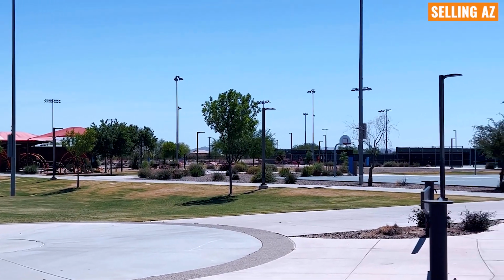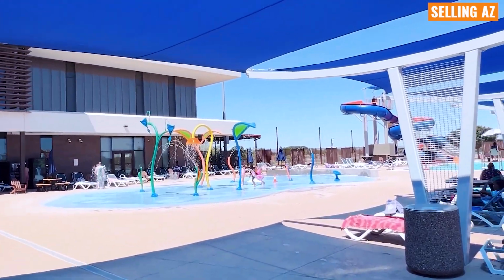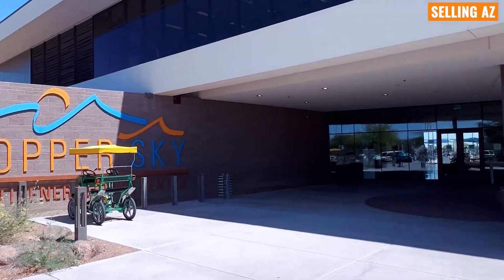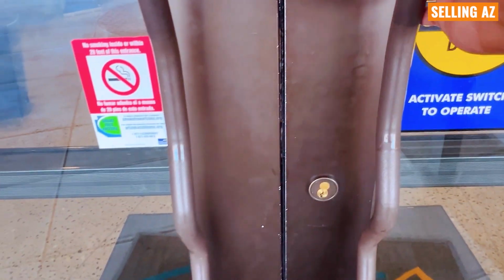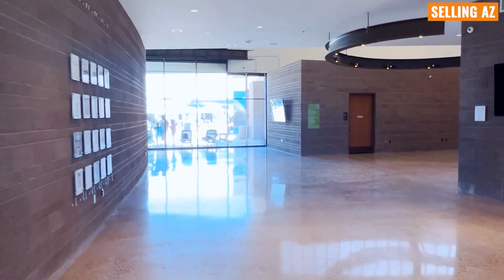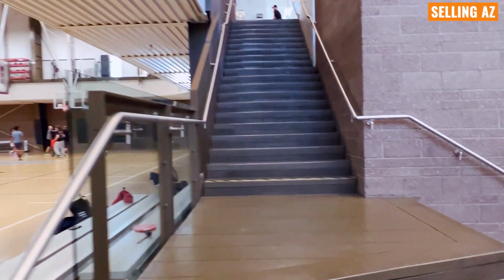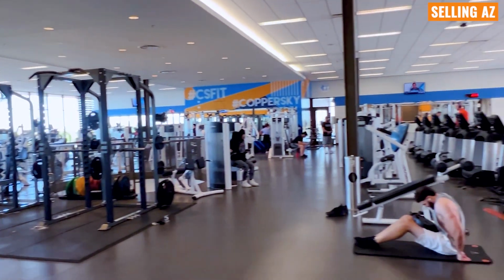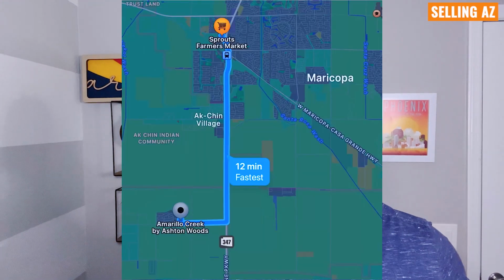NEW CONSTRUCTION WALKTHROUGH Amazing incentives. Marigold Plan by Ashton Woods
Check out the Marigold Plan in Maricopa City. This home has amazing incentives such as 4.5 fixed interest rate and also up to 10k towards closing cost. On top of that all appliances are included in this home.

This plan is in the Amarillo creek community by Ashton Woods and it is part of their Claro Collection. There are a plenty of lots left to build from the ground up but there are also move in ready homes right now that has amazing incentives such as this Marigold Plan.

Click the link below to view the other plans that have special incentives:

If you are planning to move to Arizona I would love to be a part of your journey and help you find the perfect home.

Oscar Hailar
Realtor in WA and AZ